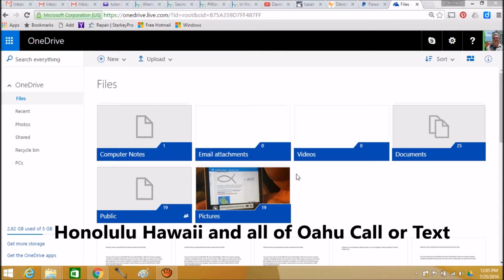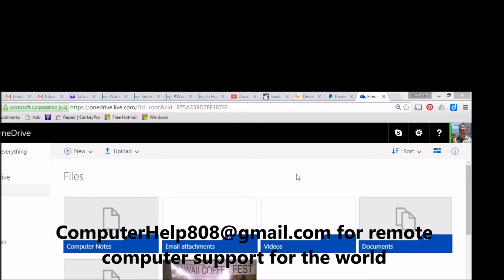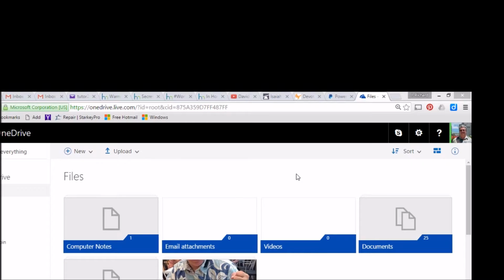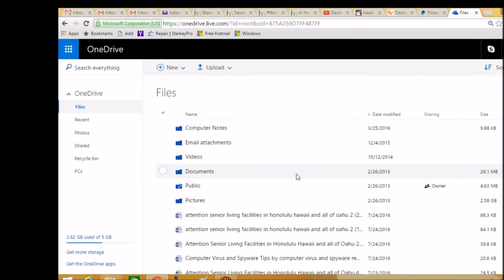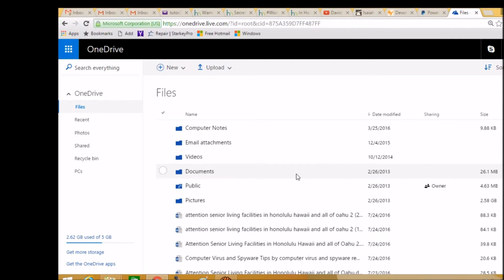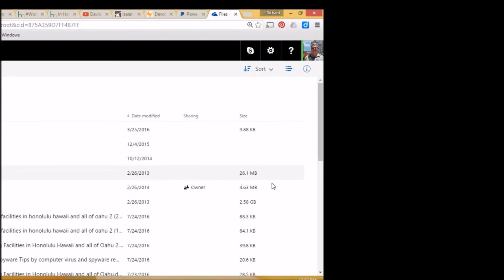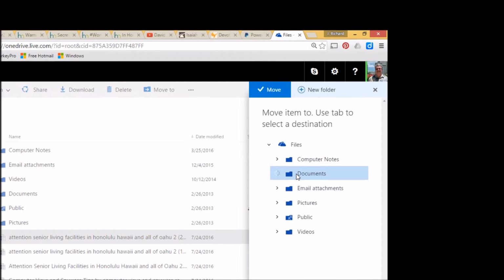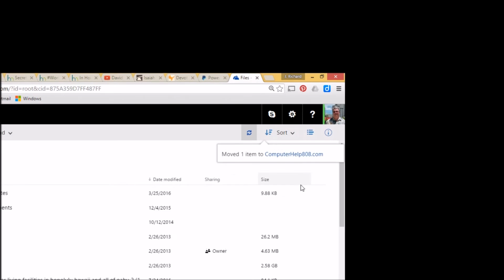How to Move Files in Your OneDrive Cloud Account by InHomeComputerHelp com's Rick Kirkham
In Home Computer Lessons, Tutoring, Teaching, Setup and Virus Removal Honolulu Hawaii and All of Oahu Call or Text 224-1870 Website Design and SEO Now Available!

Honolulu Hawaii and all of Oahu
Call or text 224-1870 to reach in home computer tutor, dual certified teacher, virus and spyware removal specialist and internet expert J. Richard Kirkham B.Sc.  for in home computer, smart cell phone and tablet lessons and computer virus removal for both Windows PCs and Apple/Macs. Website design and SEO now available!

Unique Service Announcement: I'll shop for you, buy your computer based on my experience in computer tutoring and your level of computer use. Deliver it to your home and setup your computer, printer etc. for you! Honolulu Hawaii and all of Oahu call or text 224-1870

Keep Your Computer Clean AND FAST by Using the same applications with easy to follow instructions Mr. Kirkham uses to remove even the toughest computer viruses and spyware. Follow the simple directions once a month in his tell all computer virus and spyware removal ebook that's got his competitors MAD!

Protect Your Identity from Computer Spyware or Anything Else
Protect yourself, your family, business and home from identity theft. This affordable package everyone is getting just like auto and health insurance can come with legal protection and advice!

Support ComputerHelp808.com's Efforts with This Amazon Electronics, Tablets and Computer Store!

computer repair Honolulu, computer help Oahu, website design, Website Development,build websites, SEO,search engine optimization,computer classes Oahu

Four Powerful, Flexible, Automatic Income SEO Websites from Which to Choose Click Here

Join The Preferred Customer Mailing List to Receive Free Computer, Internet, Tablet and Cell Phone Tips

Register

Wait for the double check email. Click the link inside the email.

To receive updates automatically

Log in

Click NOTIFY on the topic in which you have an interest

Automated SEO and Automated Income Website Designed, Built, Created and Modified by J. Richard Kirkham B.Sc. of BetterThanAWebsite.com

Get a FREE Custom Internet Business Improvement or Startup Consultation

NOW highly ranked in Google and NUMBER 1 IN BING!